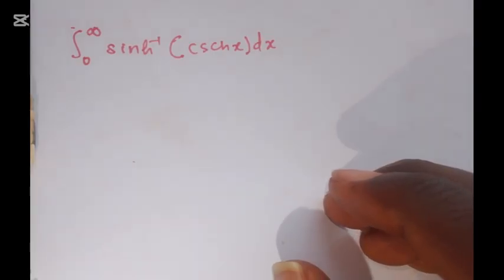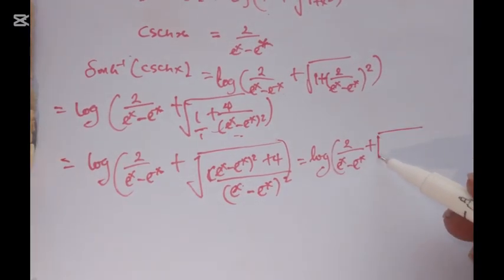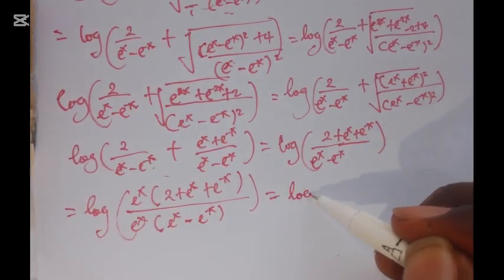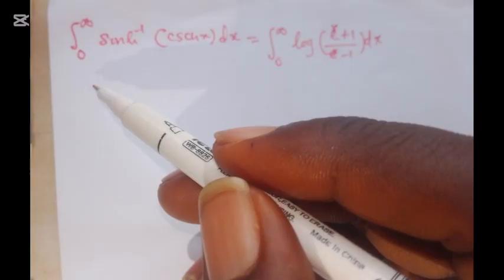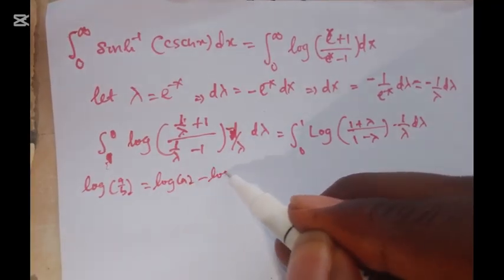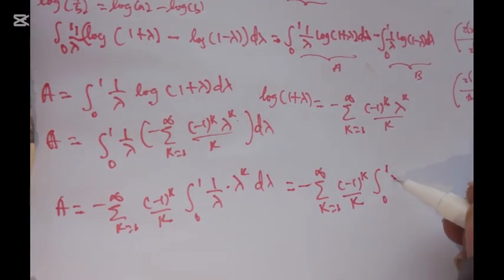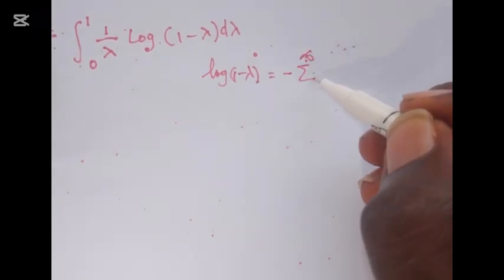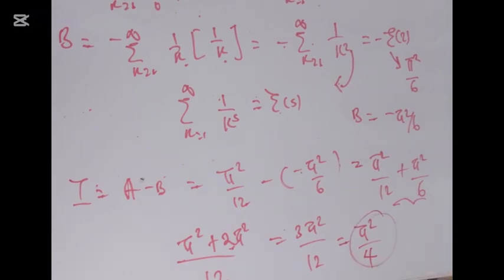🔥 THIS INTEGRAL LOOKS IMPOSSIBLE… UNTIL YOU SEE THE TRICK! 🔥| Romanian Mathematical Magazine (2023)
🔥 THIS INTEGRAL LOOKS IMPOSSIBLE… UNTIL YOU SEE THE TRICK! 🔥

Today, we dive into one of the most beautiful and advanced improper integrals involving hyperbolic functions:

\int_{0}^{\infty}\operatorname{arcsinh}(\operatorname{csch}(x)),dx

At first glance, it looks terrifying 😳
But with the right substitution, identities, and calculus techniques, the solution becomes an elegant masterpiece of mathematics.

In this lesson, you will learn:
✅ Hyperbolic function identities
✅ Improper integral techniques
✅ Advanced substitutions
✅ Step-by-step simplification
✅ Mathematical intuition behind the solution

Mathematics is not just about numbers… it is about patterns, beauty, creativity, and deep thinking. 📚✨

If you love:
🔹 Calculus
🔹 Pure Mathematics
🔹 Olympiad-style problems
🔹 Advanced integrations
🔹 Elegant mathematical tricks

Then this lesson is for you!

Don’t forget to:
📤 Share with fellow math lovers